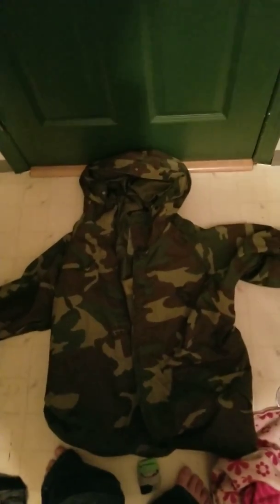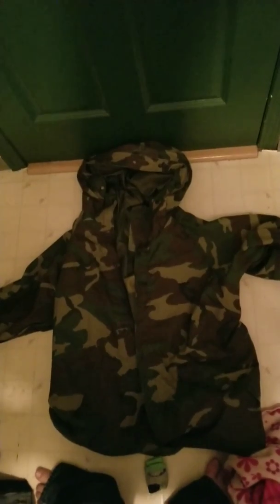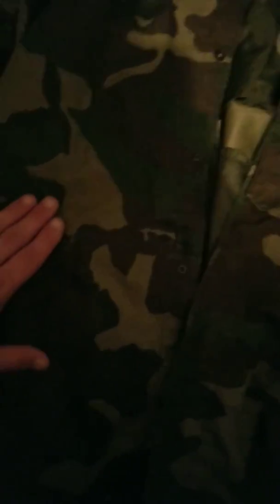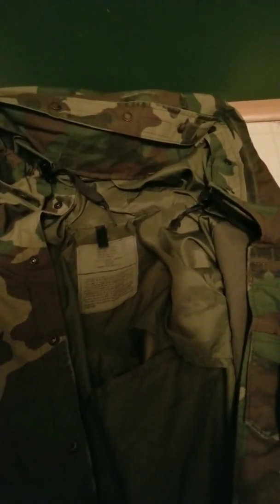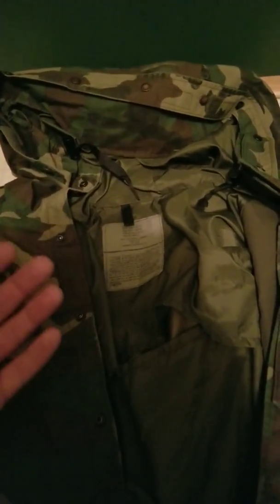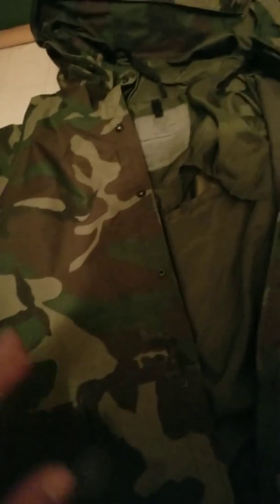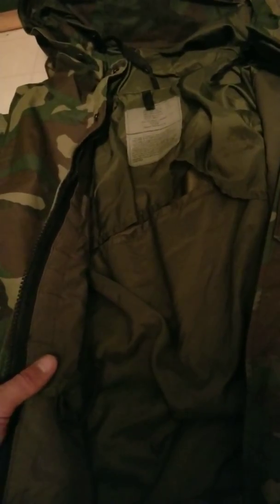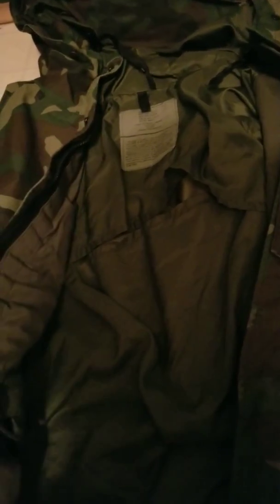usgi ecwcs gore tex parka fair condition